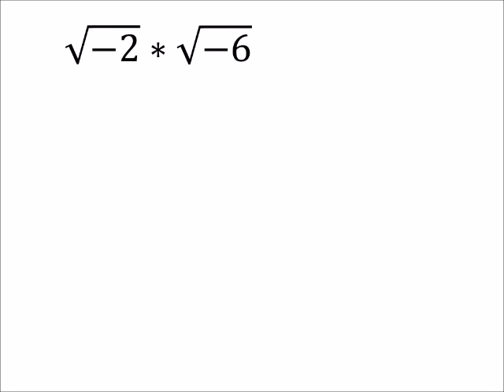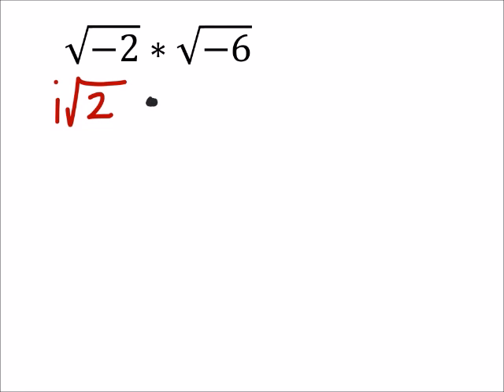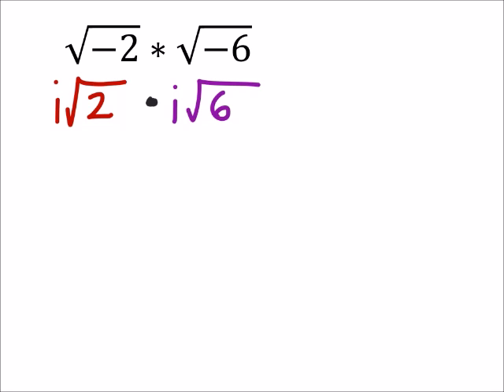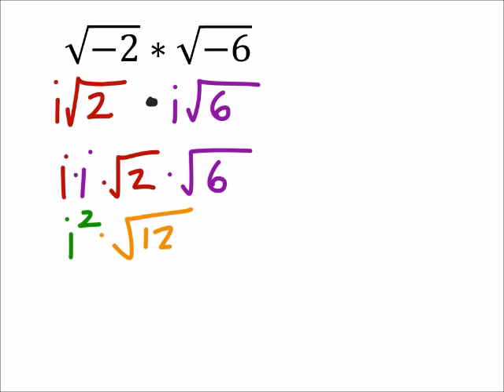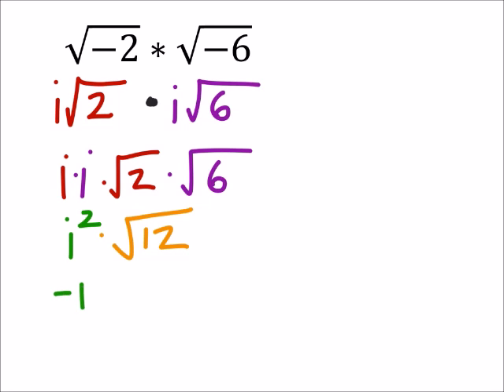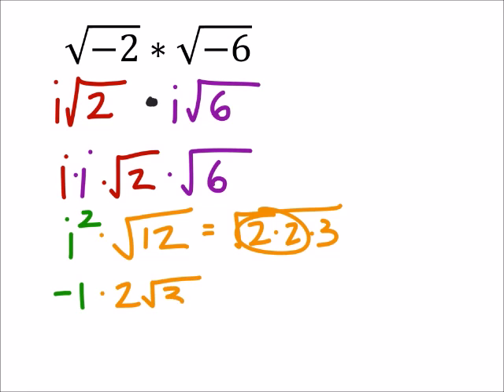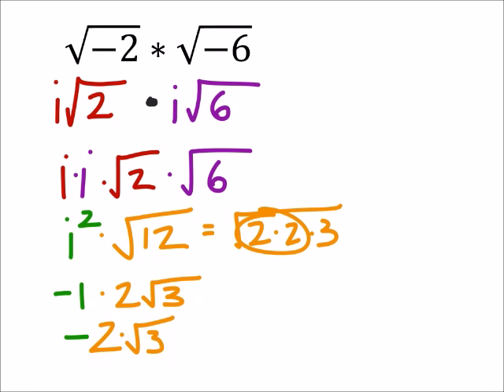Imaginary Numbers (Complex Numbers): Multiplication (a MATH 1010 Problem)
The problem:
Multiply
√(−2)∗√(−6)

The solution:
−2√3